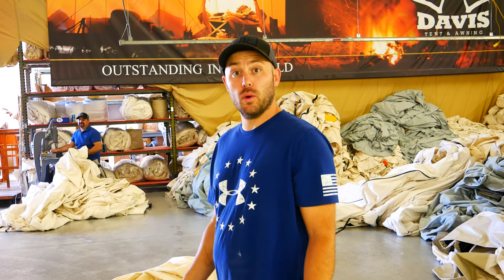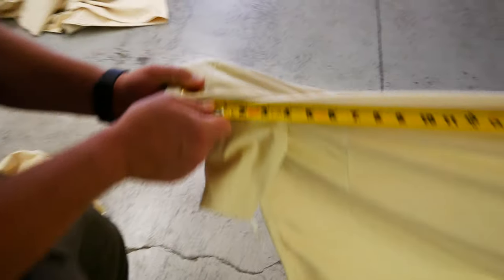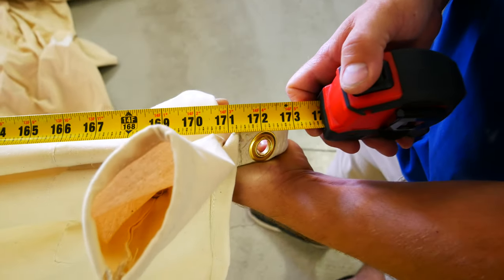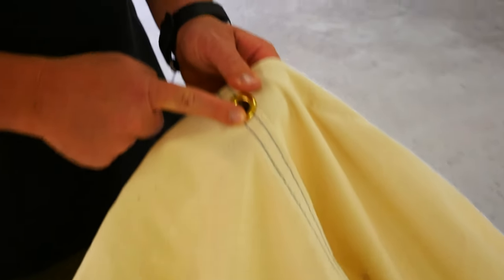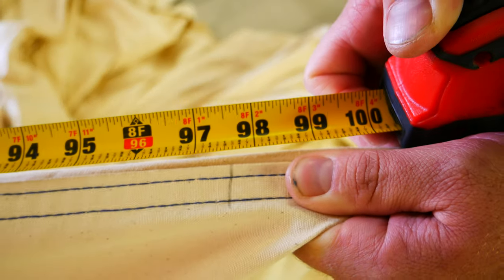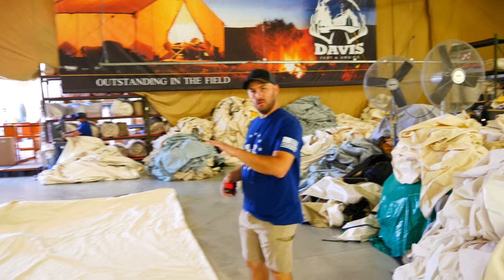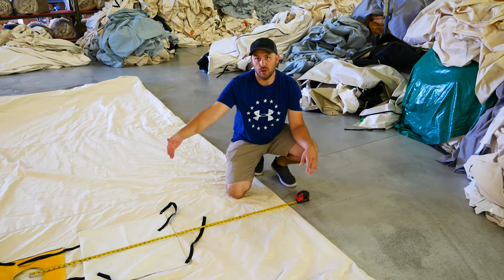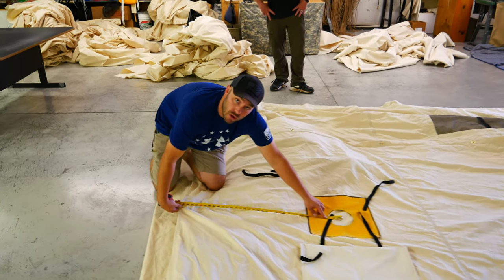How To Measure Your Wall Tent for a Rain Fly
Chris Davis goes over how to measure your wall tent for a fly.